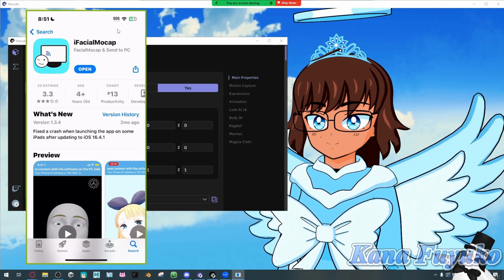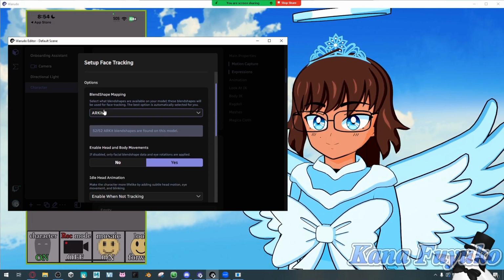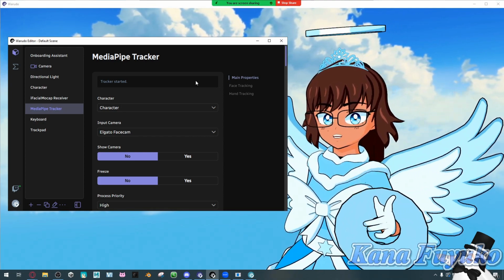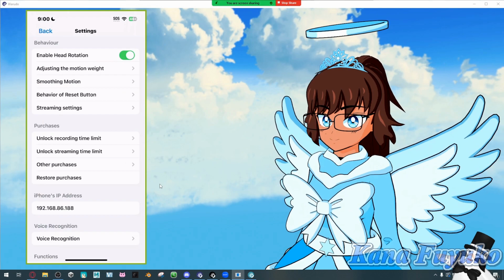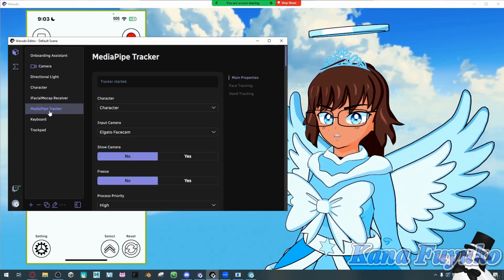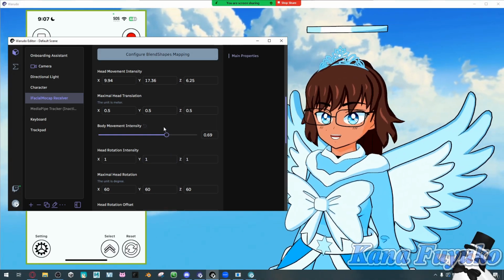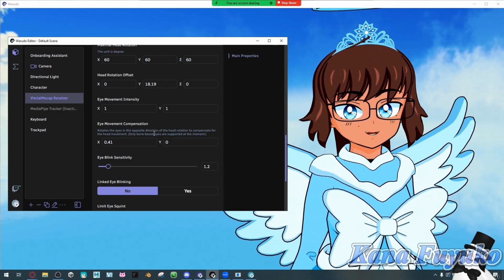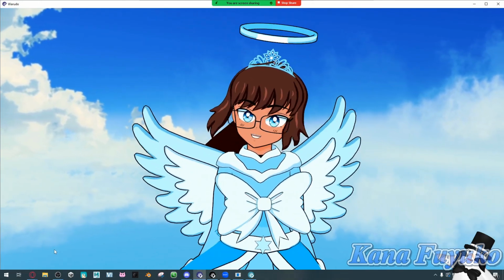How To Set Up iFacialMocap+FaceMotion3D In Warudo!!!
In this tutorial, I will show you how to set up iFacialMocap/FaceMotion3D in Warudo so you can be able to have more expressive tracking and be aware of the different settings provided.